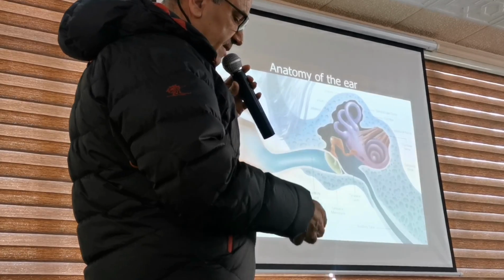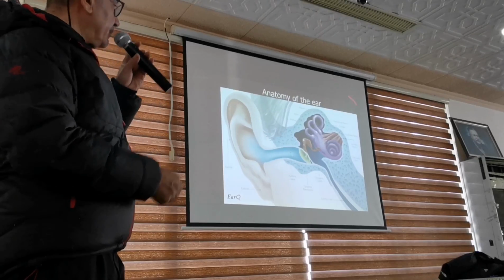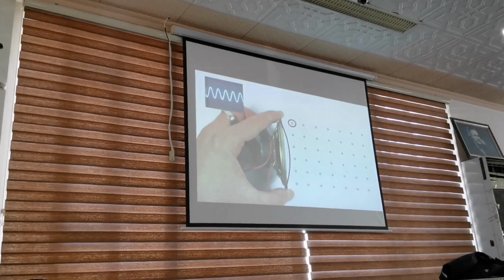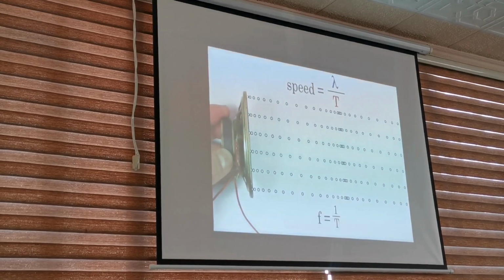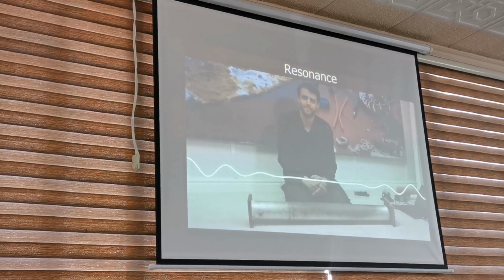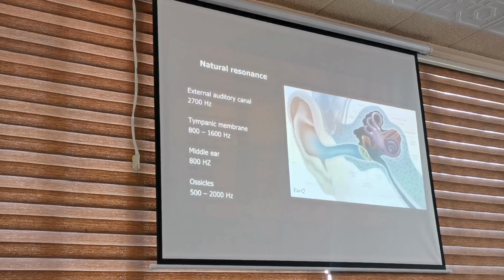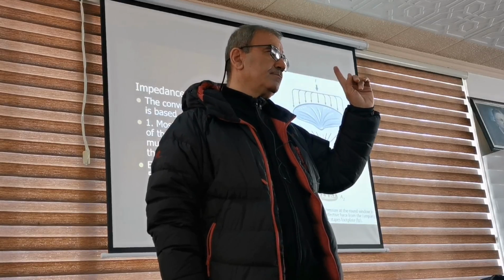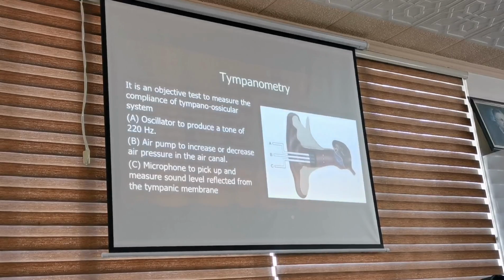MP (physics of hearing)SESSION 7